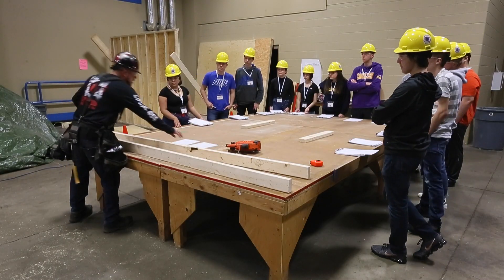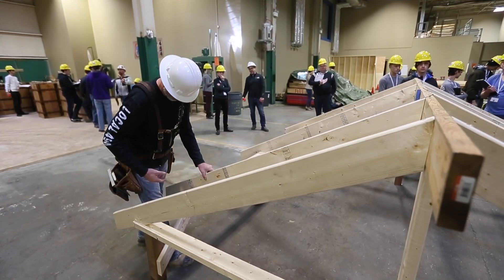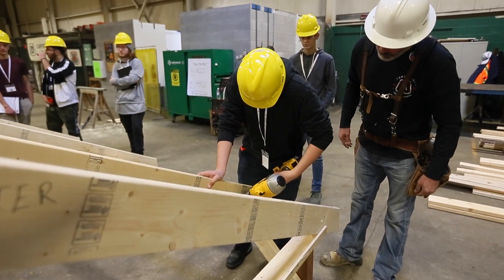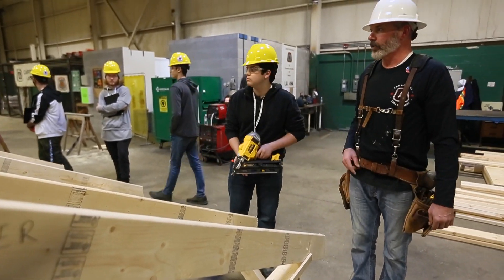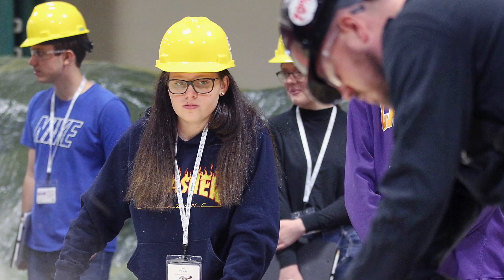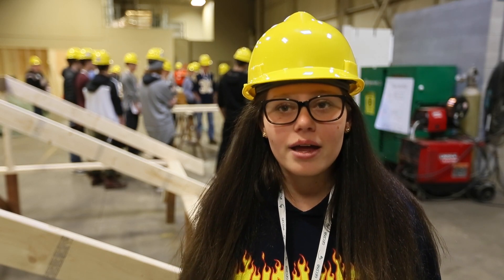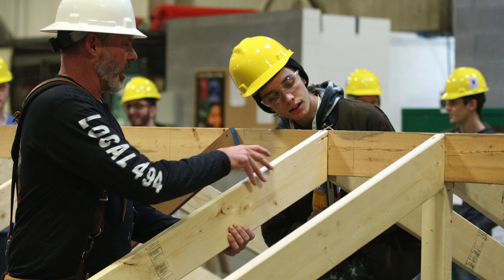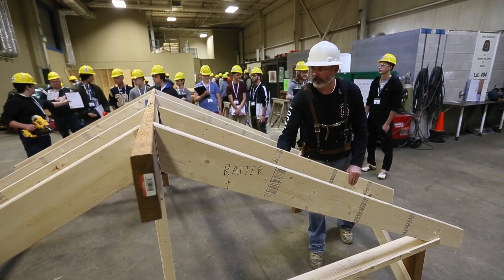Carpenters Local 494 teach math on the job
Carpenters Local 494 teach high school students math on the job.